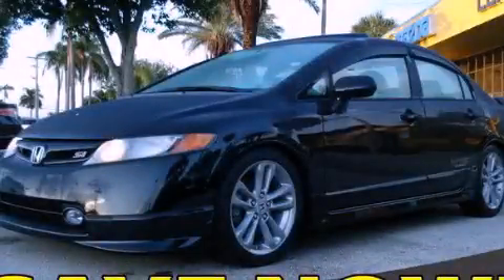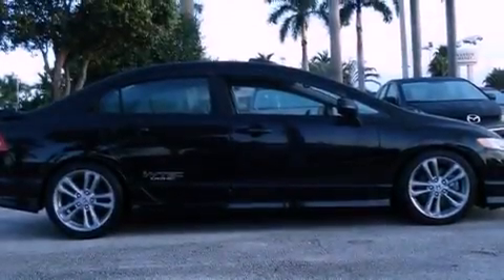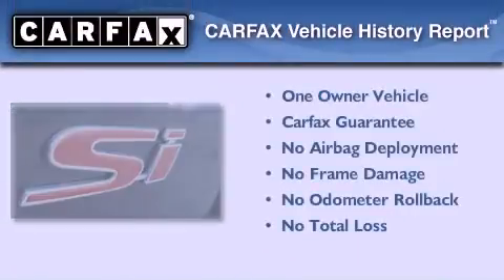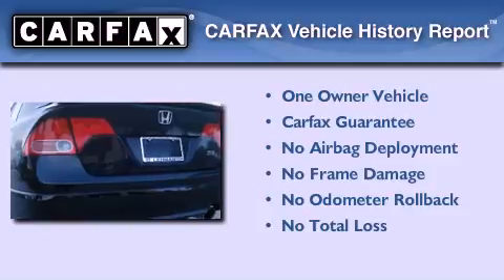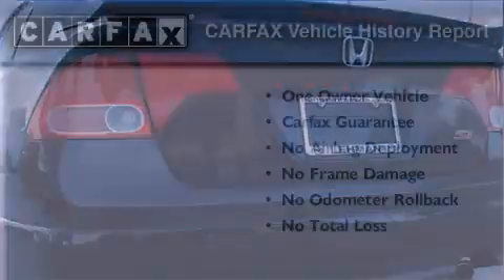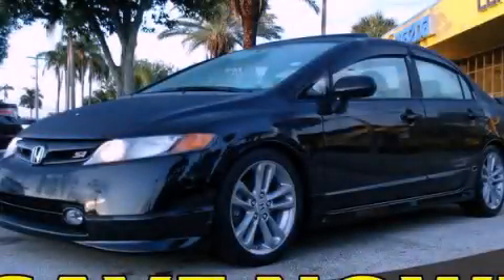Preowned 2008 HONDA CIVIC Miami FL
Year : 2008
 Make : HONDA
 Model : CIVIC
 Engine : dohc i-vtec 16v i-4
 Trans . : manual 6 speed
 Exterior : black
 Miles : 36,100
 Interior : black

 Lehman Mazda